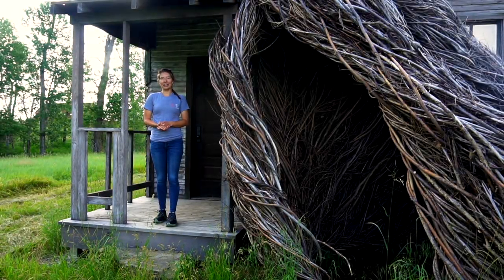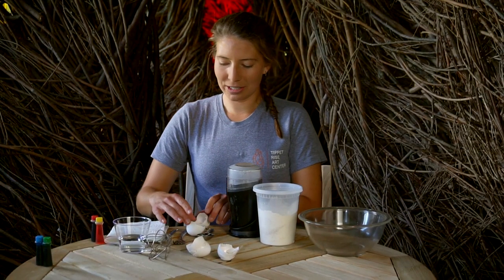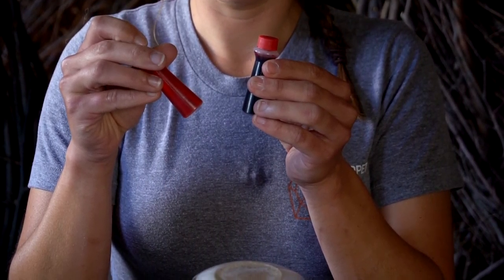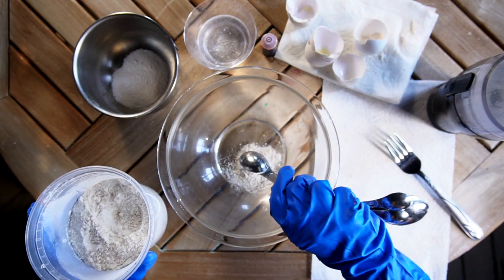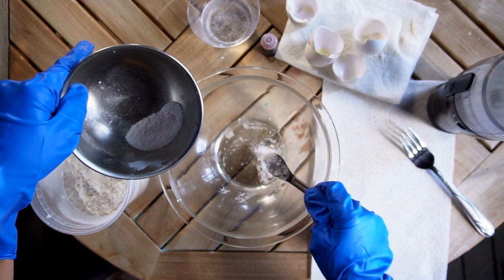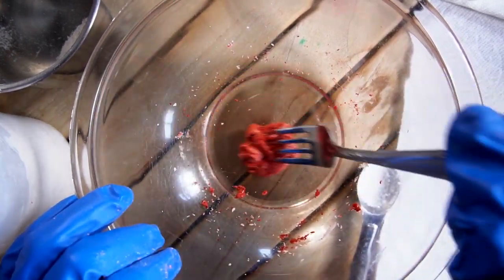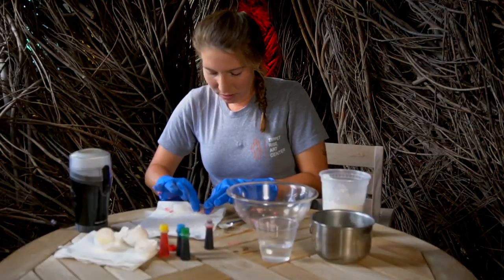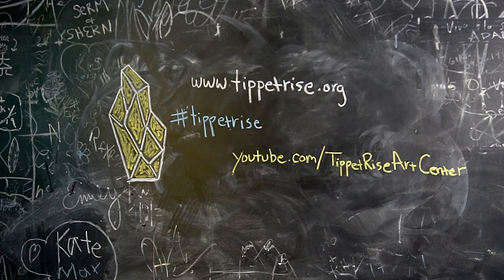Tippet Rise Art Education: Chalk Making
Virtual outreach education at Tippet Rise Art Center. This film follows the steps in learning how to take household ingredients and combine them to make homemade chalk.

Hosted By: Jenny Van Ooyen
Directed by: Beth Korth
Cinematography by: James Joyce
Location Sound Recording by: Monte Nickles
Sound Mixing, Editing, and Mastering: Monte Nickles

Tippet Rise Art Center is located in Fishtail, Montana. Tippet Rise celebrates art, music, architecture and nature; inextricably linked in the human experience, each making the others more powerful. For more information about Tippet Rise, visit our